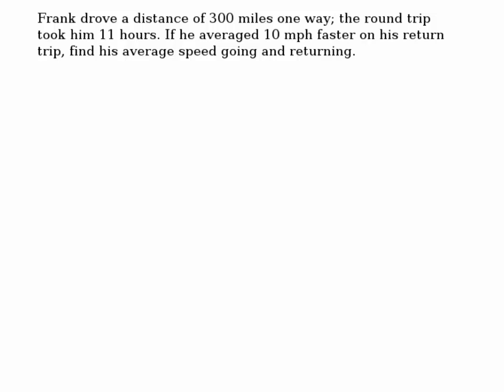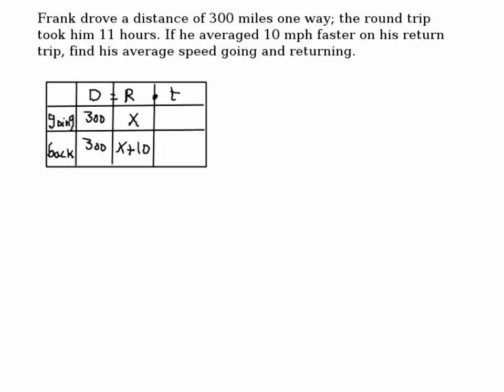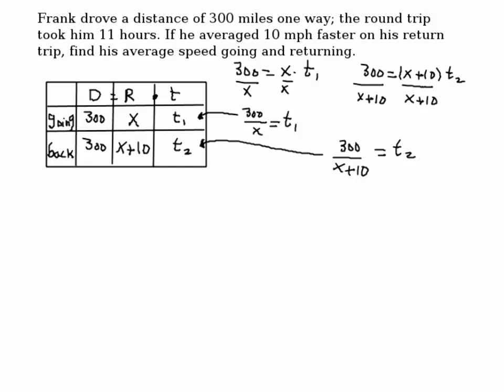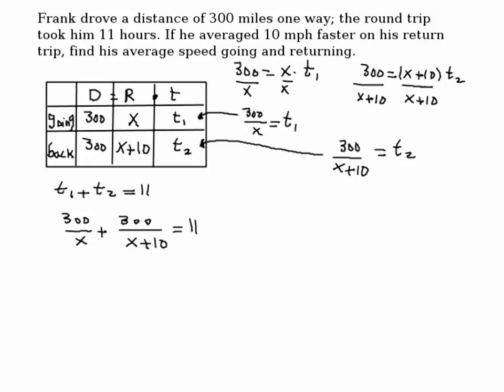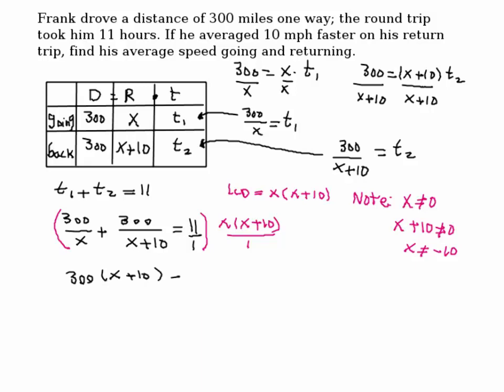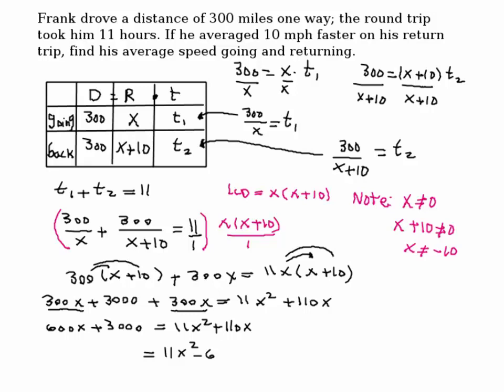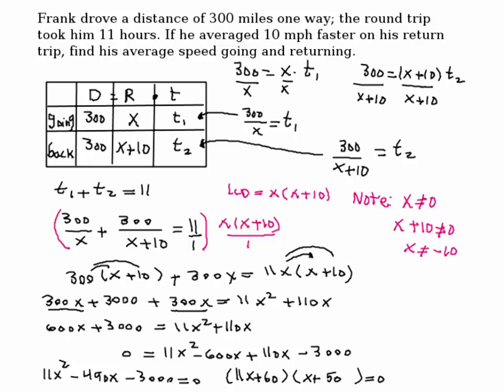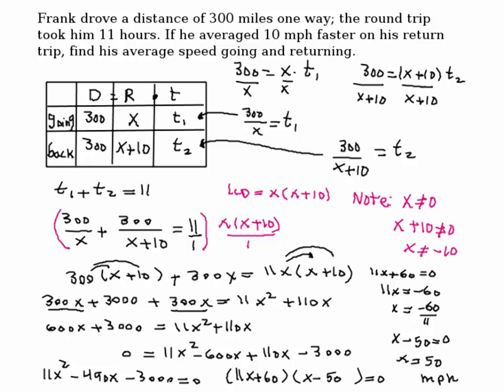Another solution to Problem 14 Take Home Test 4 Intermediate Algebra - Distance Rate Time Problem